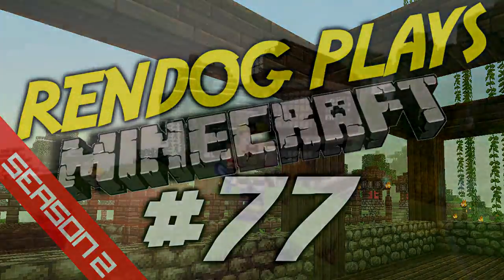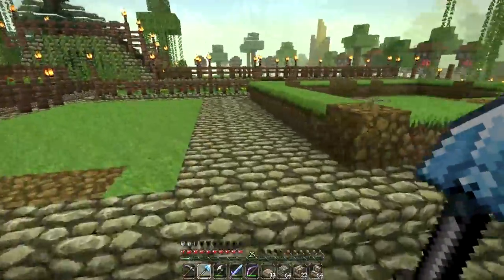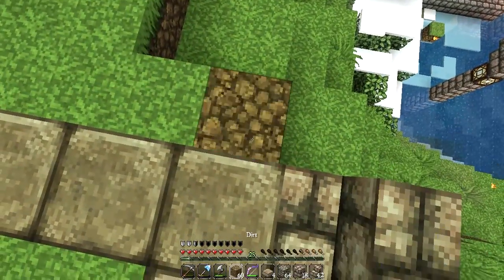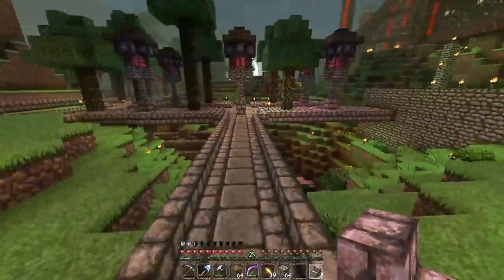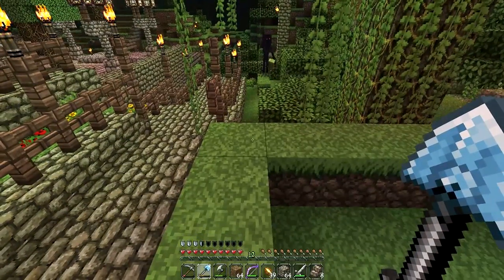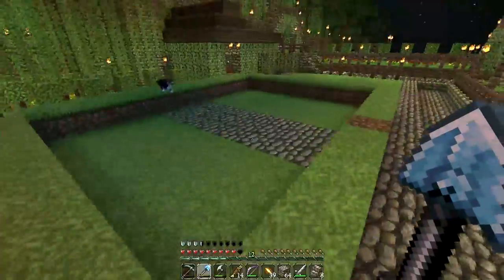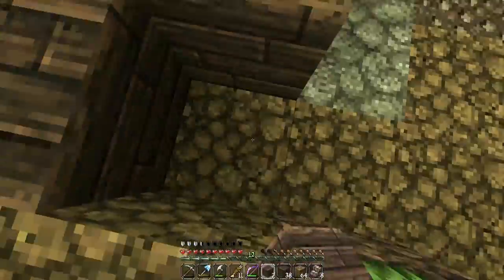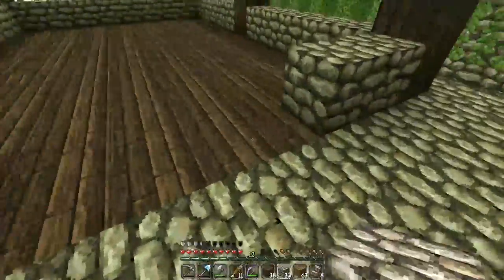[S2E77] Let's Play Minecraft - The Butler's House Foundations!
ReNDoG sets up the foundations for the Butler's House!

RENDOG'S YOUTUBE CREATOR STUDIO:

Hardware:

4TB Harddrive (Storage + Applications)
2TB Harddrive (Windows installation)
16GB RAM

Software:

OS: Windows 10 64bit
Video recording: Dxtory, Nvidia Shadowplay
Audo recording: Audacity
Editing: Sony Vegas Pro 13
Design: Adobe Photoshop 64bit